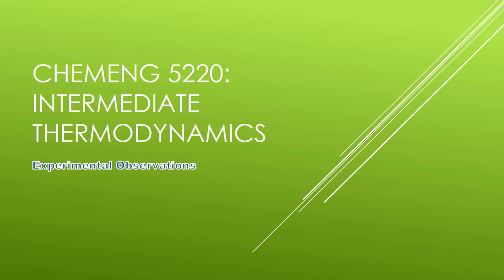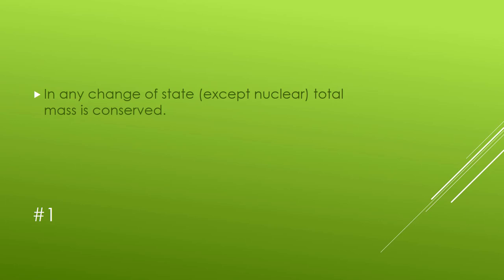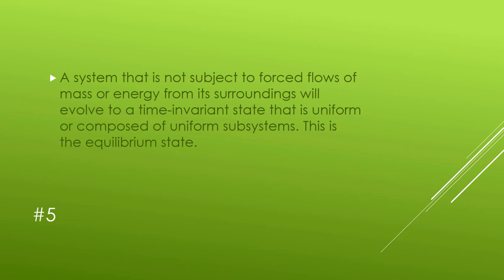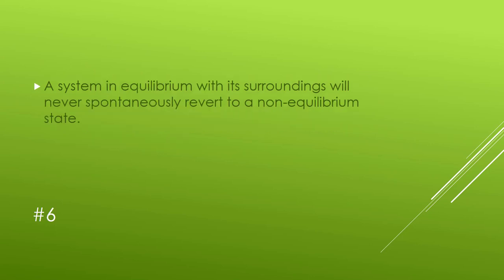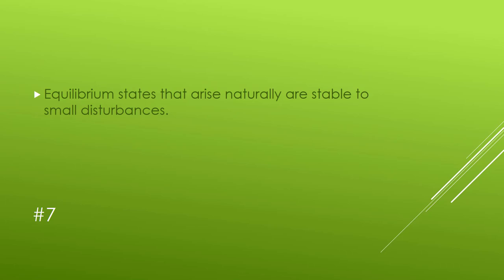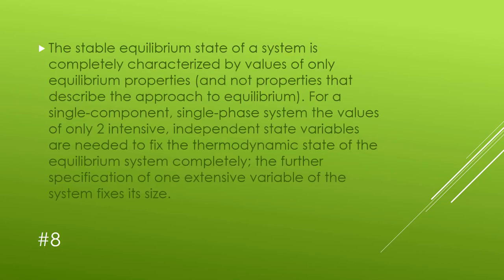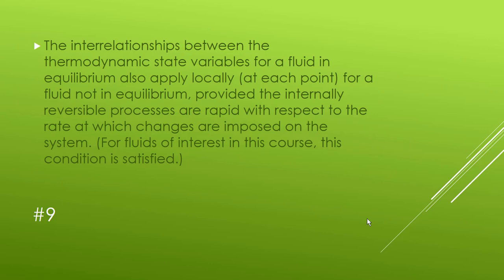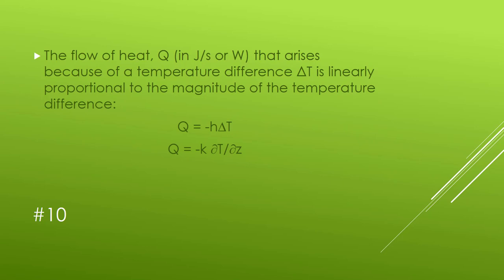01b Experimental Observations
Sandler's Thermodynamics Experimental Observations. These are the foundation of thermodynamics